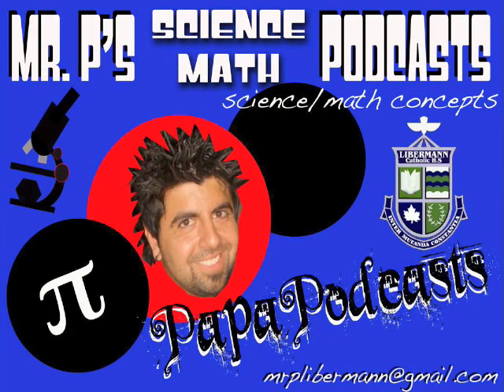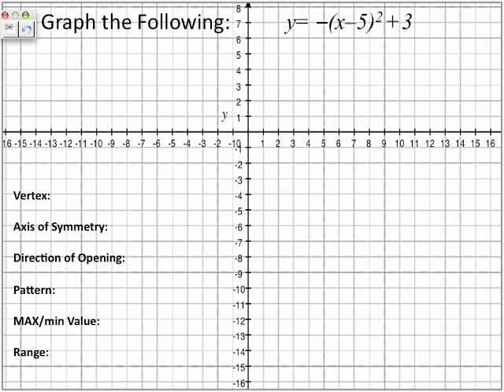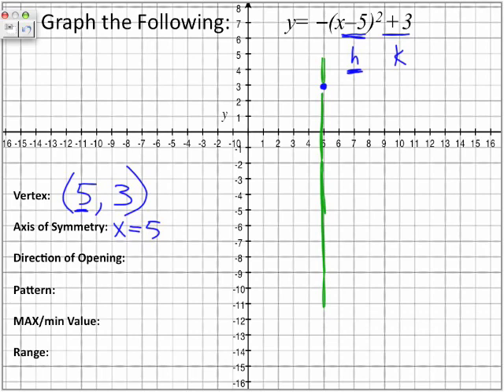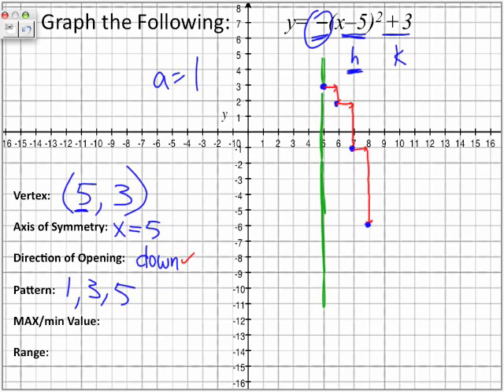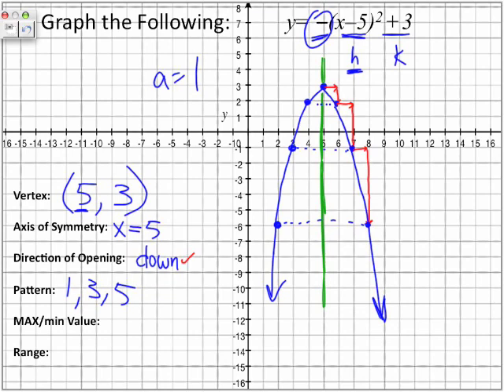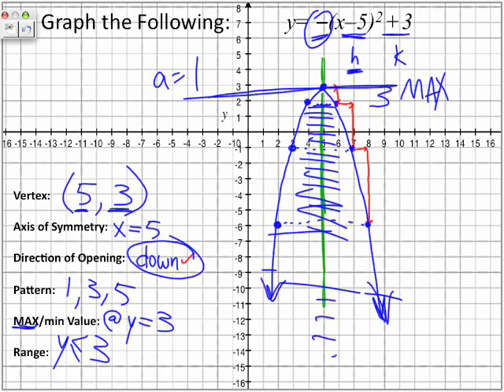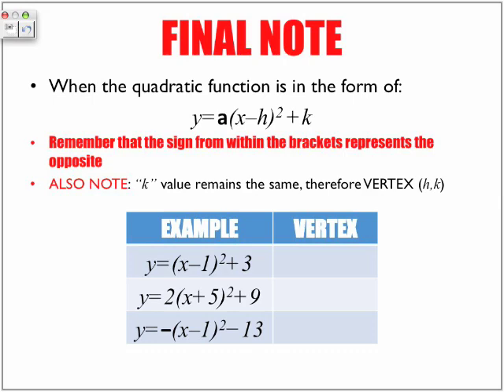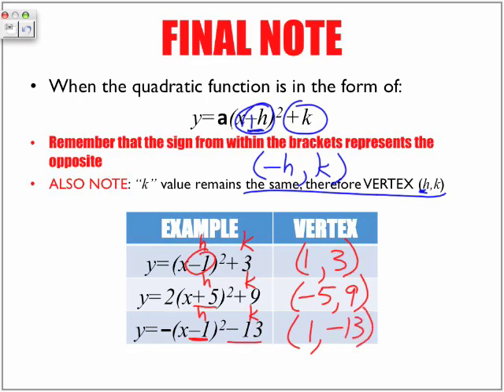Parabolas with h and k vertex V(h,k) - Part 3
The following video looks at the simplest of Quadratic Functions when in the form y=a(x-h)^2+k. Keep in mind that quadratic functions form parabolas. We will also look at the various bits of information required to extract from any given parabola. We look at the shortcut to graphing parabolas. Download the following video for FREE on iTunes, by typing in the search "Papapodcasts"